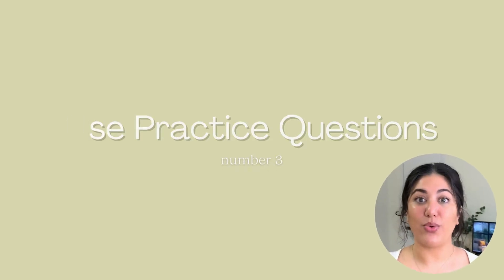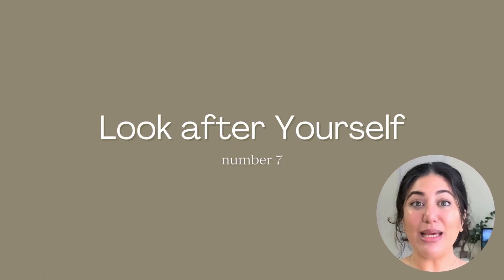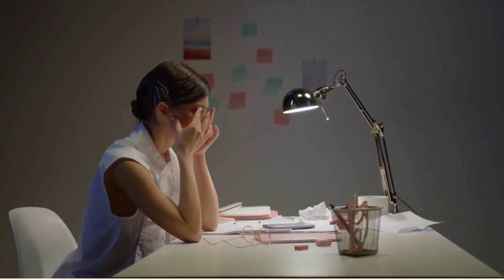Secrets Revealed: How I Scored A+ Grades in Medical School with These Study Strategies!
Are you struggling to keep up with the rigorous demands of medical school? Don't worry, you're not alone! In this video, I'm going to share some essential study hacks that will help you excel in medical school.

First and foremost, you need to create a study plan that will keep you on track and ensure you cover all the necessary material. It's also crucial to engage in active learning techniques, such as quizzing and summarizing the information you've learned.

Don't forget to take breaks and prioritize self-care to prevent burnout. Collaborating with peers is another great way to enhance your learning and stay motivated. Plus, using technology such as flashcards and online resources can also help you learn more efficiently.

Finally, don't underestimate the importance of sleep and self-care in boosting your productivity and overall well-being.

By following these study hacks, you'll be on your way to acing your exams and excelling in medical school.